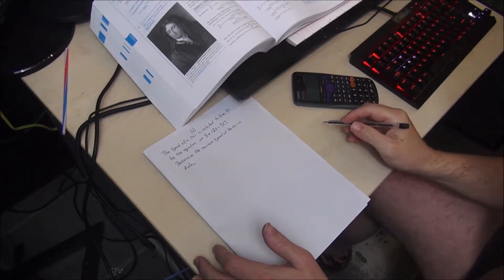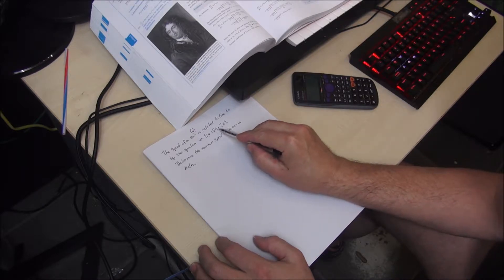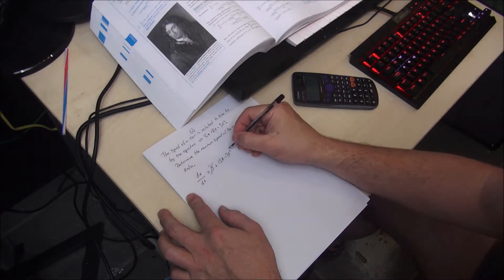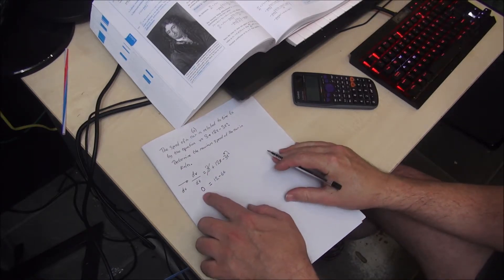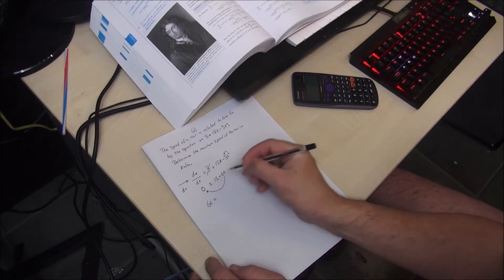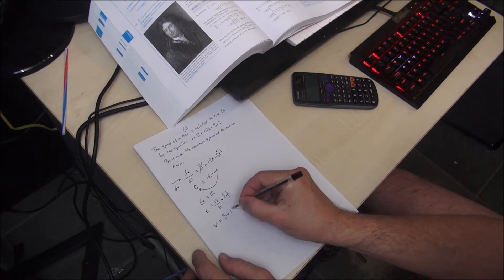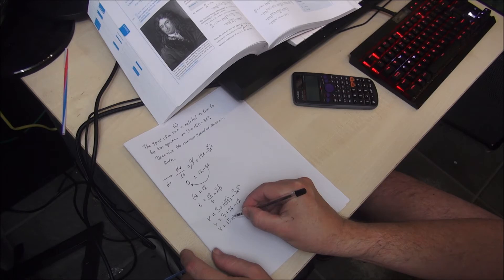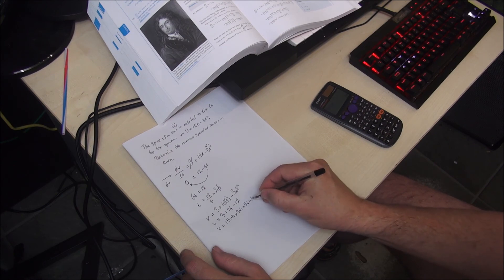Simple differentiation 1